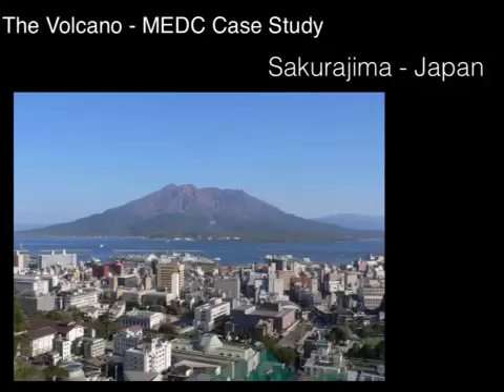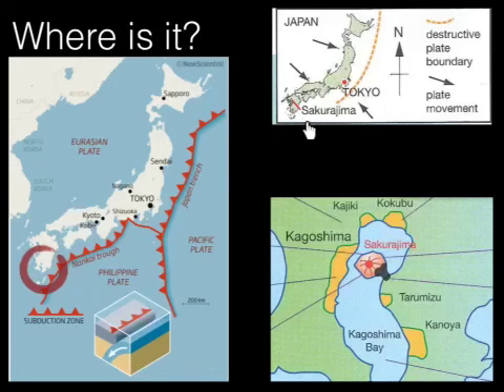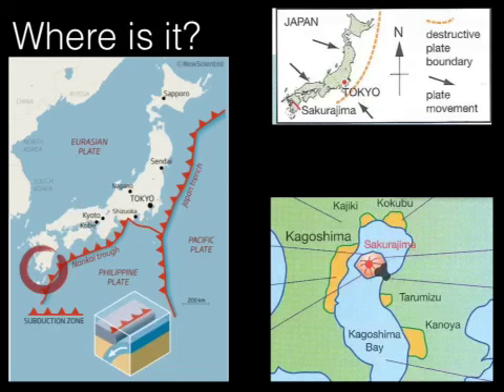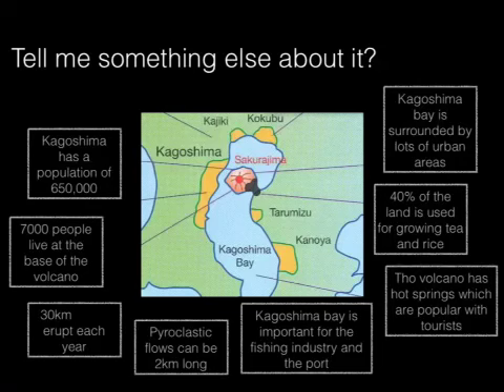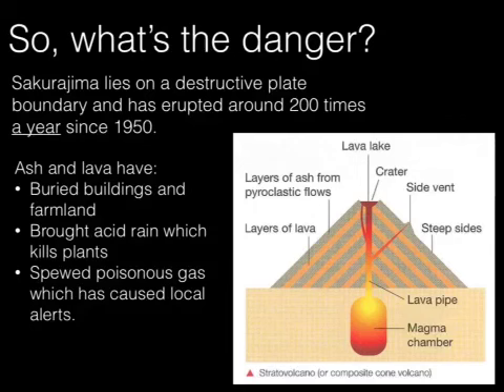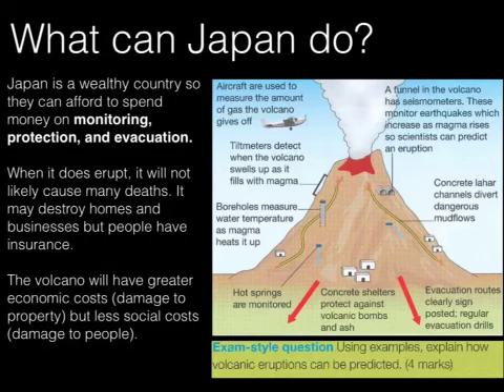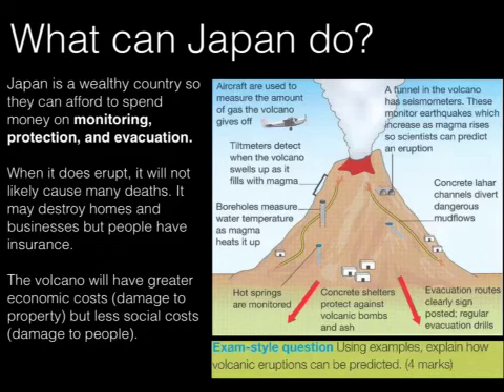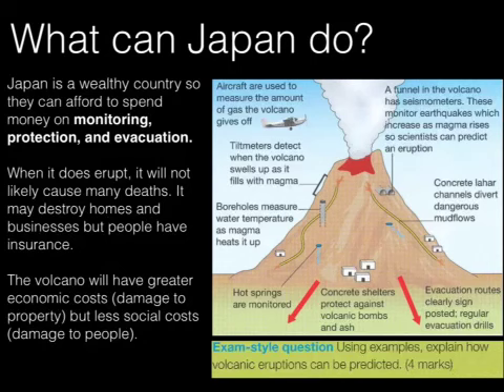GCSE - Unit 1 - Restless Earth - Volcano Case Study - Sakurajima, Japan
A video looking at the MDC Volcano case study of Sakurajima, Japan. Make sure you google the volcano to get any extra information you may need. Ask us if you need help.